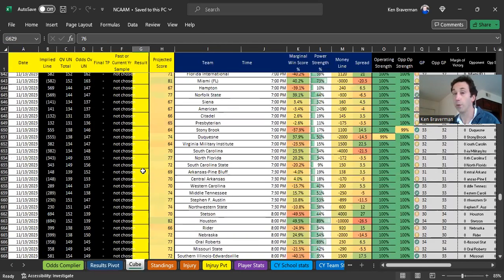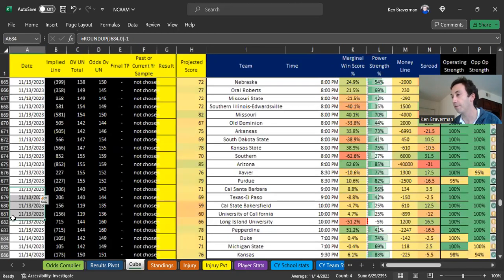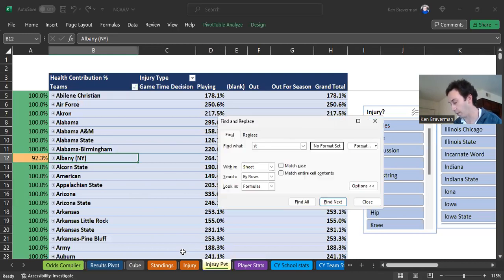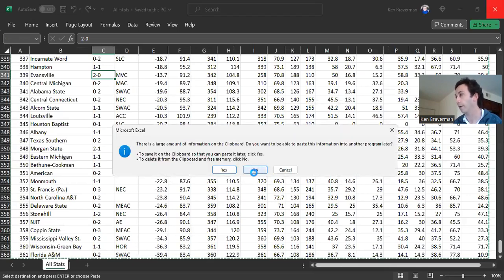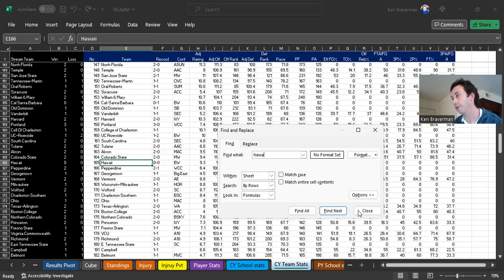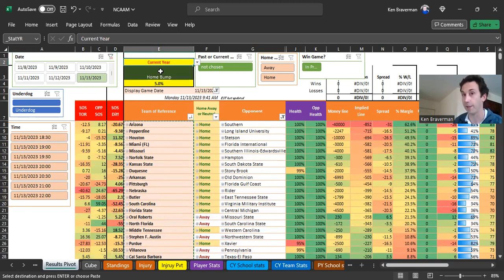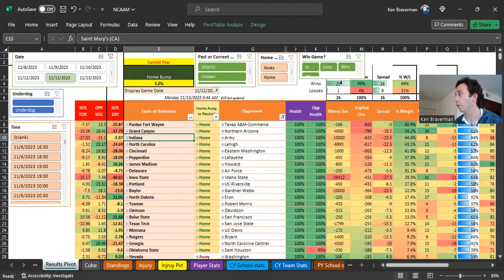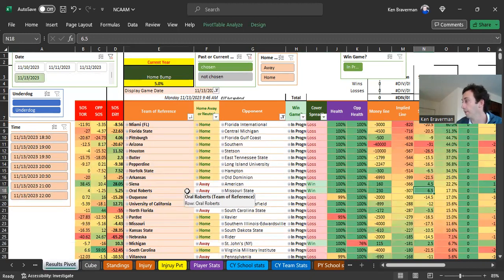How to Update NCAAM College Basketball Algorithm '23-24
Step by step tutorial video for NCAAM 23-24. Purchase a copy of the excel algorithm here and update daily in conjunction with a subscription to rotowire